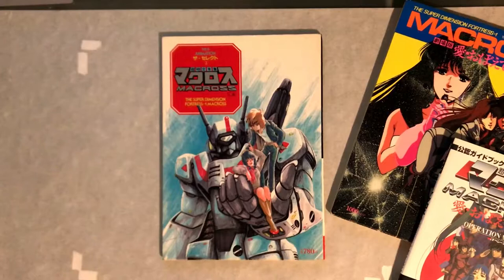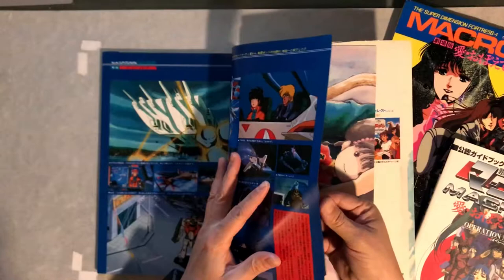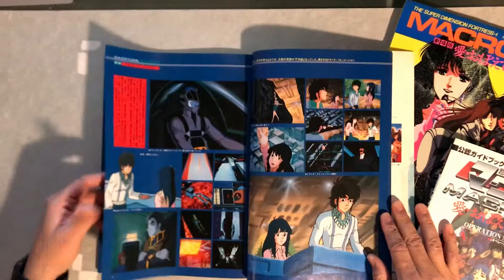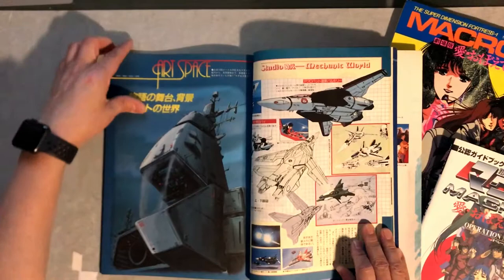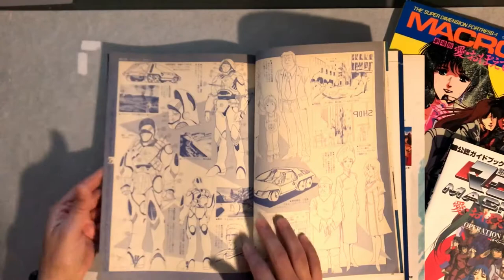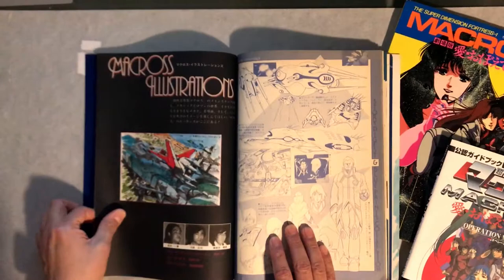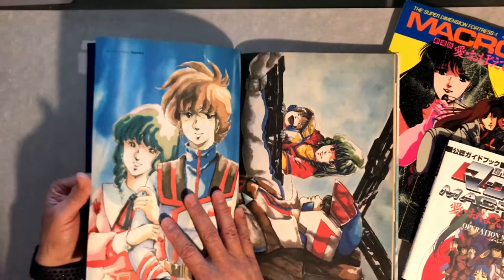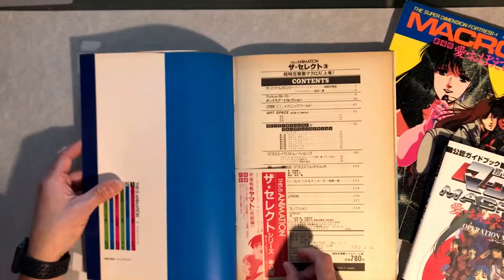Macross Robotech This is Animation 3, book preview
This is a 1983 Macross/Robotech book from the Macross motion picture. This book also has some amazing illustrations from Haruhiko Mikimoto.